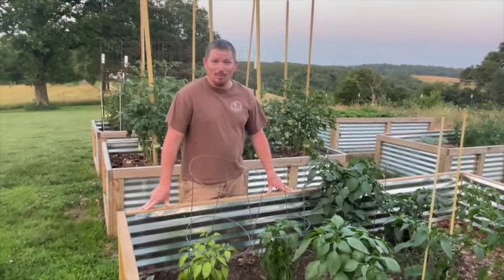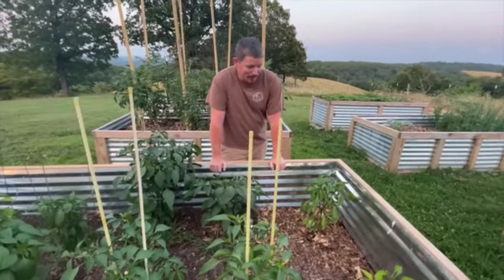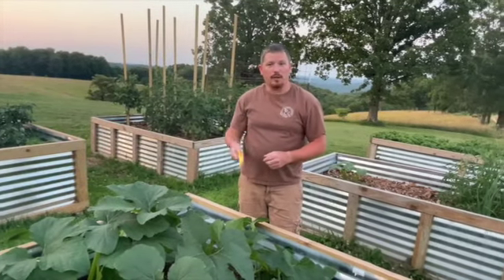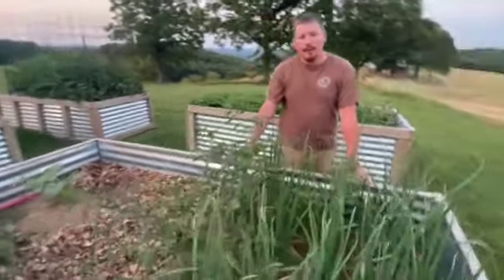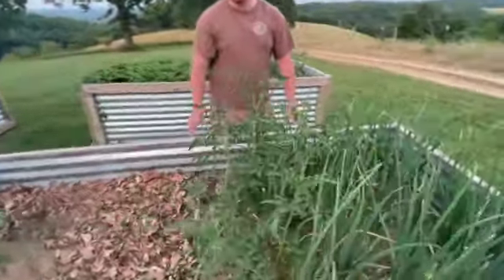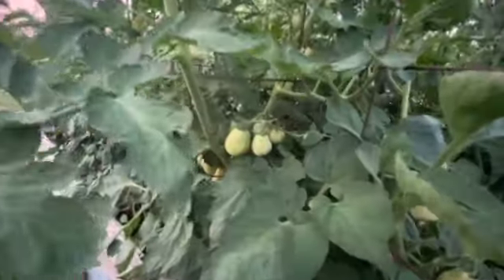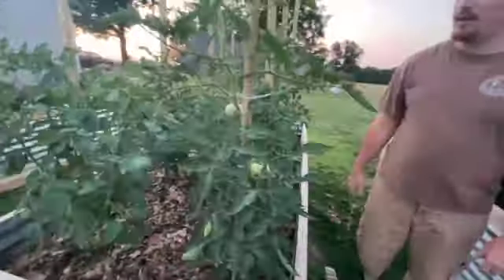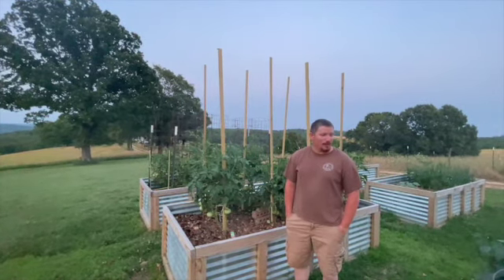Raised Bed Garden Tour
Let us walk you through our garden and show you what we have growing this year!

Why we chose a "Raised Bed" for our garden.
Raised beds provide you control over the health of the soil in which you are growing your plants. A raised garden bed is basically a contained bed of soil above ground. The goal is to create a deep, wide growing area that encourages plant roots to grow down and outward. Raised beds can put plants at eye level for better observation of pest issues. When the bed is contained in a structure, you are better able to really get in there and work your bed without impacting the overall shape.

We also prefer not having to bend over to maintain the beds. Just that little bit of added convenience makes it easier to work and maintain the garden.

At "Hill Life Homestead", we live a simple life in the hills of North Central Arkansas. We enjoy the small town life and all that it entails. We enjoy hunting, gardening, and anything outdoors. We look forward to sharing these experiences and our life in the hills all all it has to offer with each of you.

God has created a beautiful masterpiece! All we have to do is get out and explore it.

We are still learning and do not claim to be experts at this! We learn something new with each video. More than anything, we are enjoying our time together as and have made this our hobby!

Be sure to follow along with us at "Hill Life Homestead"